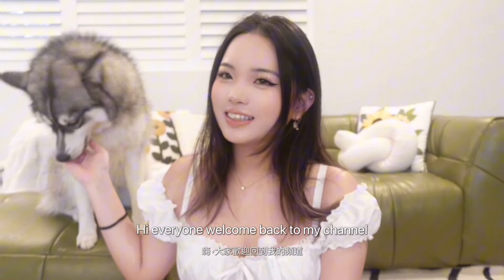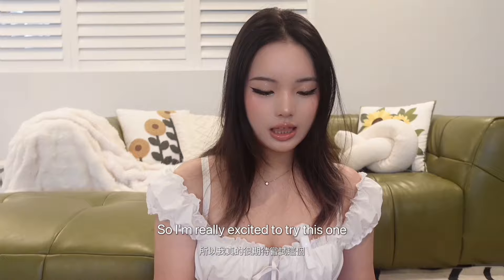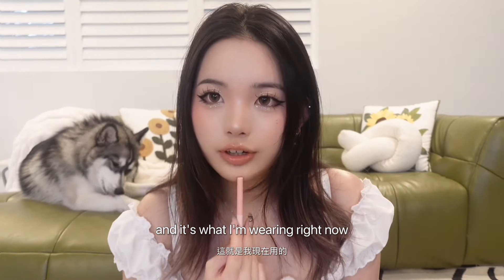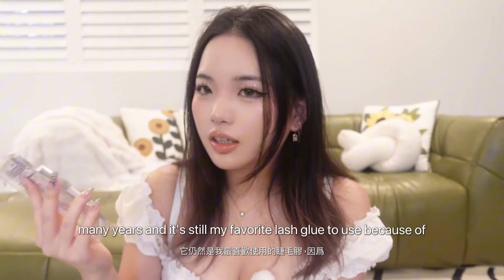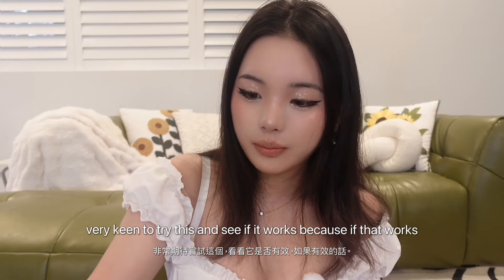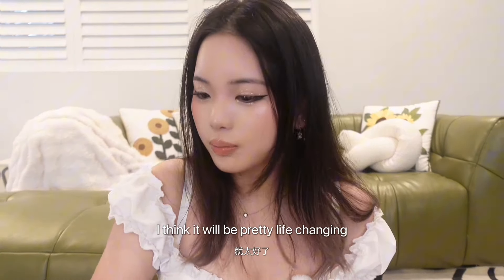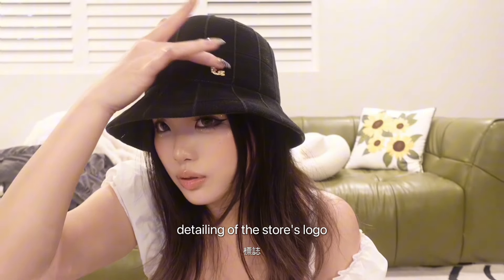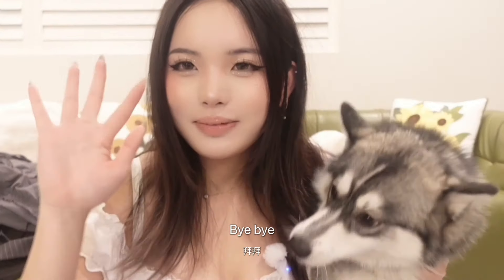2024 HUGE Japan Haul - Beauty, Snacks, Clothing, Universal Studio, Souvenir Ideas | 日本開箱